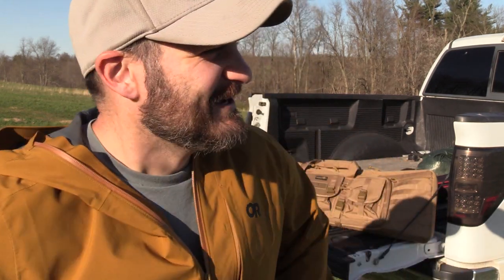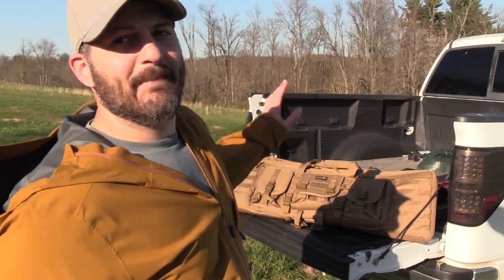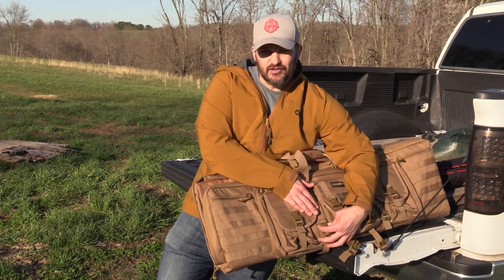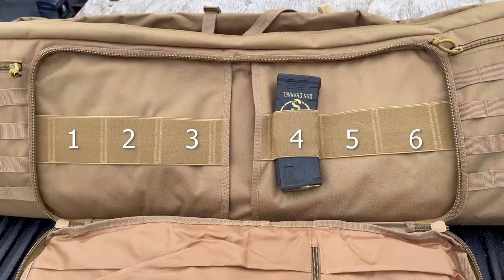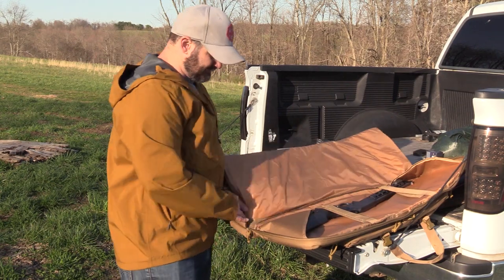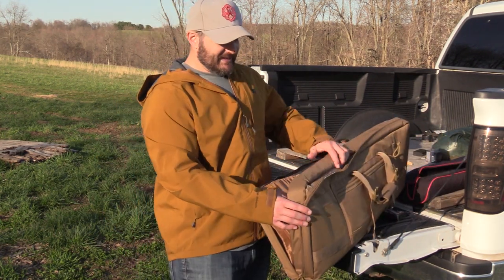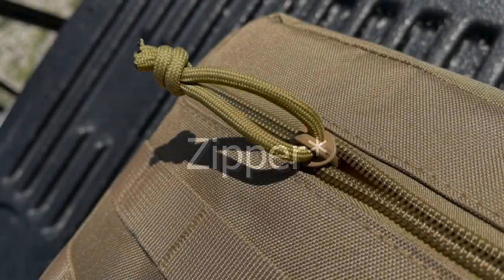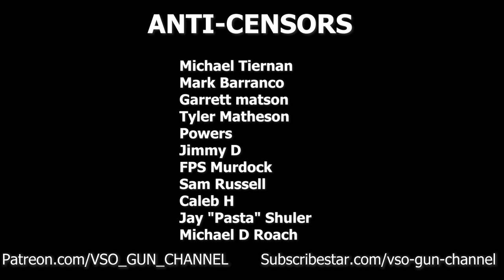All Groceries in One Trip: Tacticon Armament